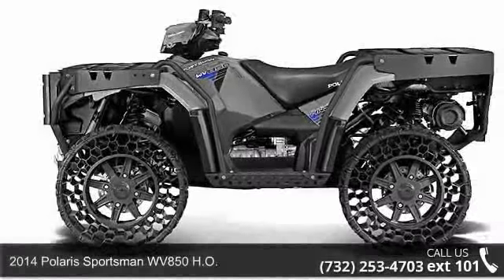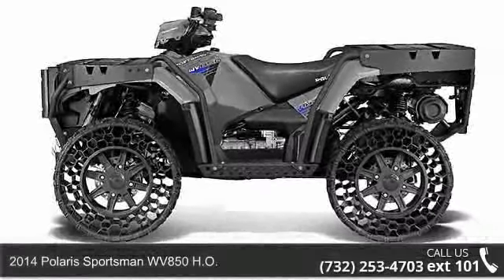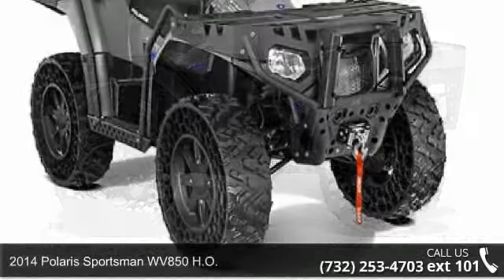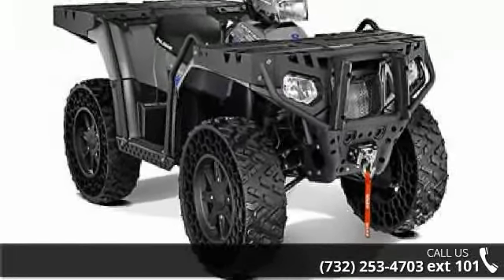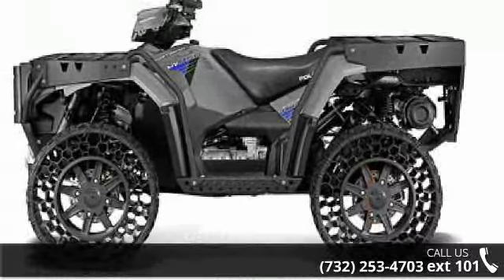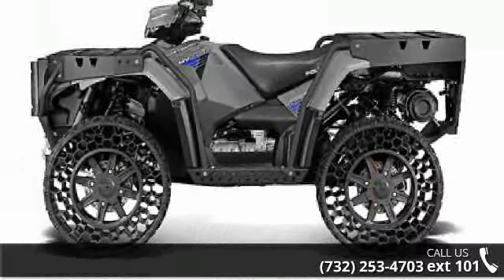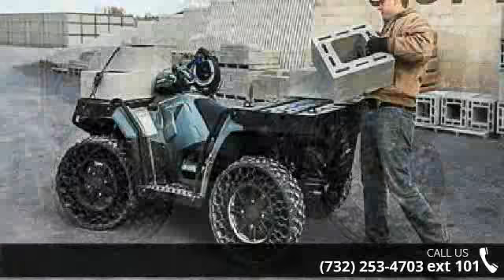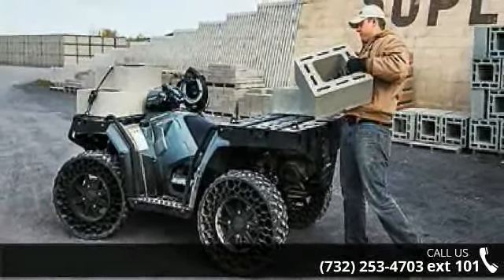2014 Polaris Sportsman® WV850 H.O. - Xtreme Machines - ...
Last One!    Never get a flat with revolutionary TerrainArmor non-pneumatic tires Built to work with upgraded shock package and 600 lbs. steel racks capacity Longer, less fatiguing work days with Electronic Power Steering (EPS) and unmatched 11.75 gal. fuel capacity Polaris powder-coated black steel cargo system with D-rings Fixed front winch Shift lever lock Full underbody skid plate Push bumper Wider foot wells Enhanced chassis Full body steel exoskeleton Engine Type: 4-Stroke SOHC Twin Cylinder Displacement: 850 cc Cylinders: Twin Engine Cooling: Liquid Fuel System: Electronic Fuel Injected Front Suspension: Dual A-Arm; heavy duty shocks Front Travel: 9 in. (22.9 cm) Front Brake Type: Single Lever 4-Wheel Hydraulic Discs with Hydraulic Rear Foot Brake Front Tires: 26 x 8-14 NPT Rear Travel: 10.25 in. (26 cm) Rear Suspension: Dual A-Arm, Rolled; heavy duty shoc... read more